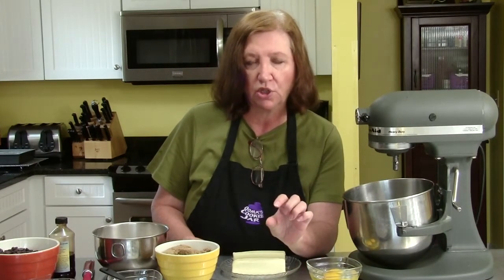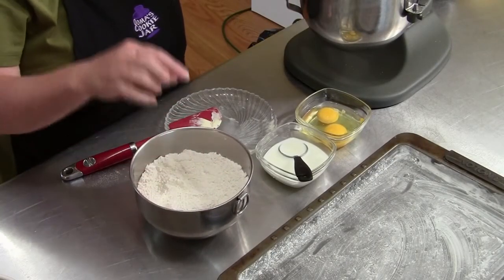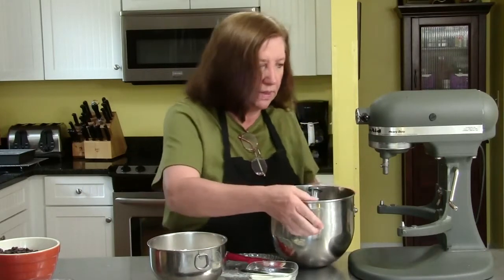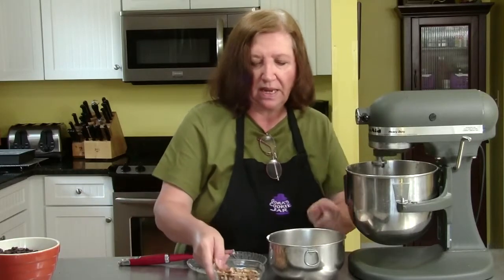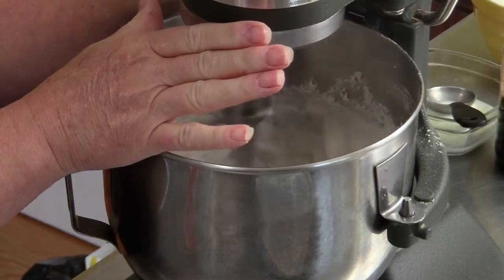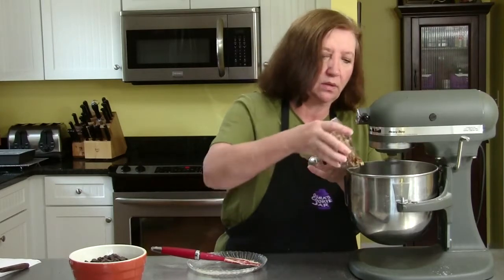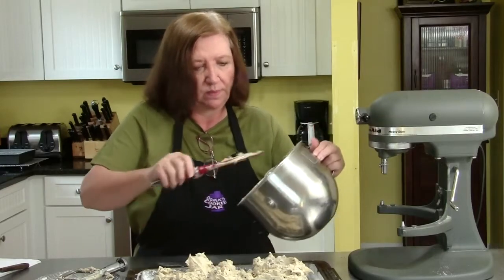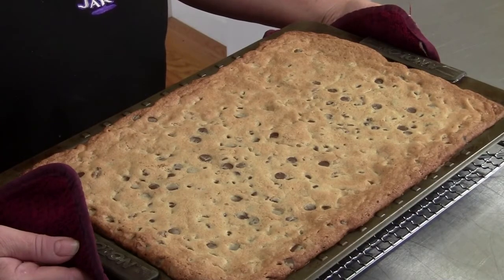Ooma's Cookie Jar - Butterscotch Brownie Bars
Also know as Blonde Brownies, this mix is one of Ooma's favorites and one her Mom taught her to make.